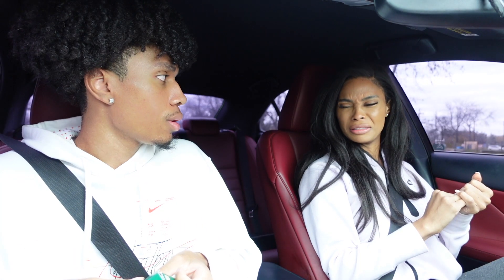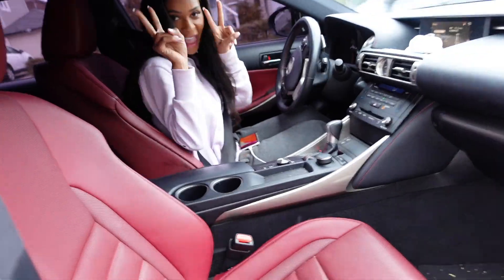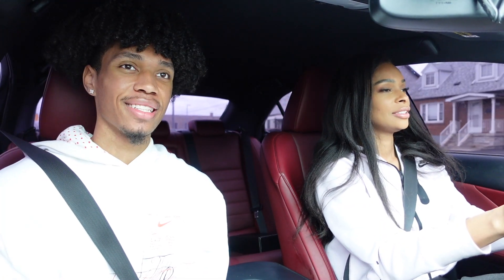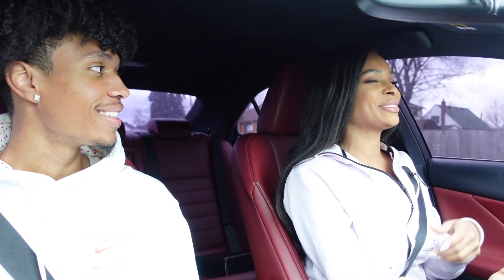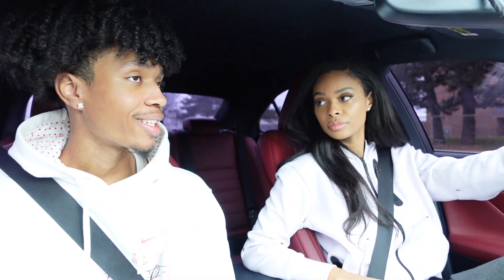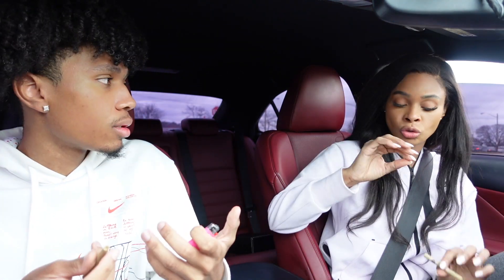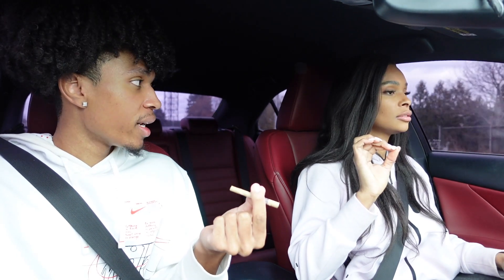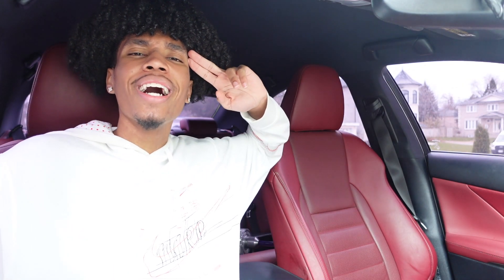Smoking Cigarette Prank On JAMAICAN Mom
sparked one up in front of my mom to see how she'd react.. didn't end well